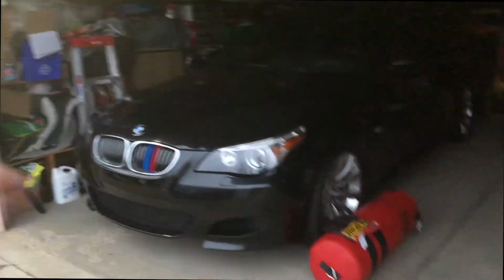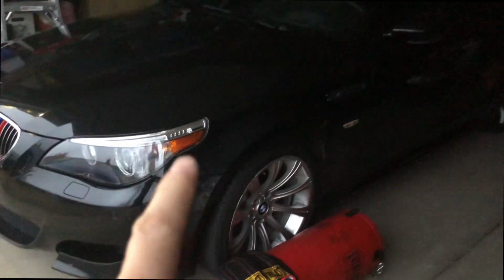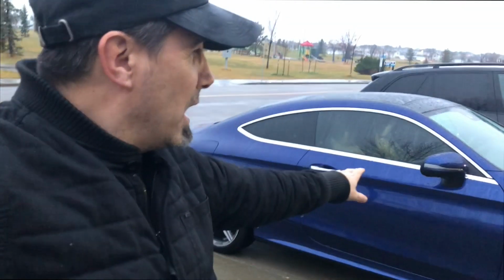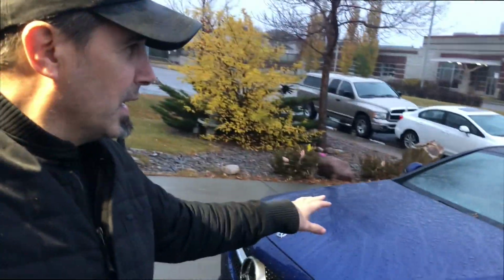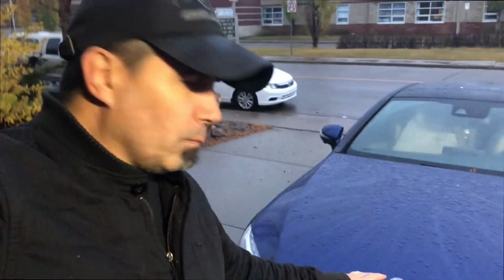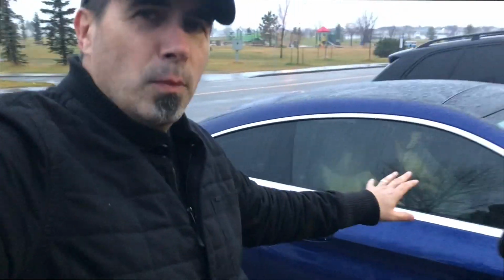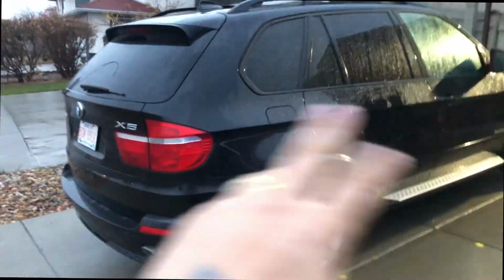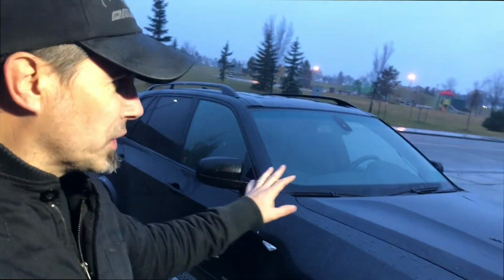Jaguar F Type Is Not The Car To Sell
Is the Jaguar F Type R the car to sell in the fleet?  If not, what type of car would you sell once the lease is up?  BMW?  Mercedes?

Please let me know what value you guys put in your cars?